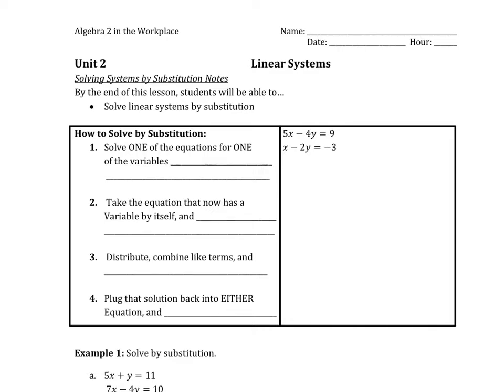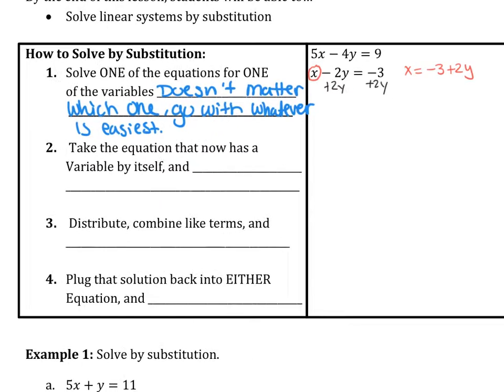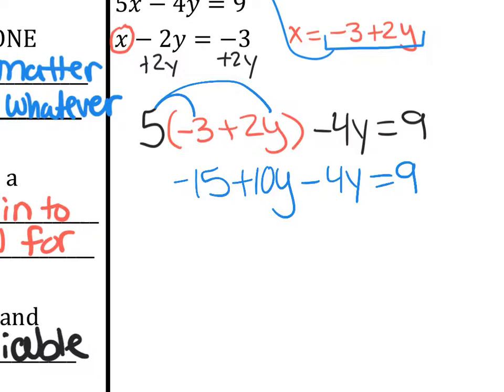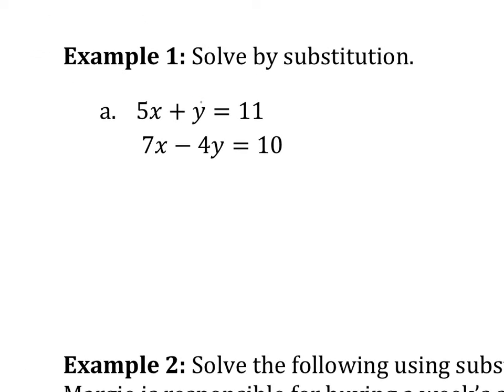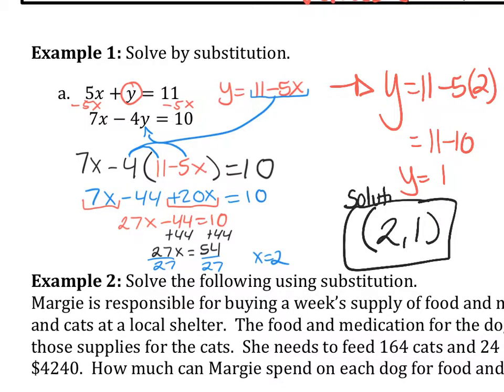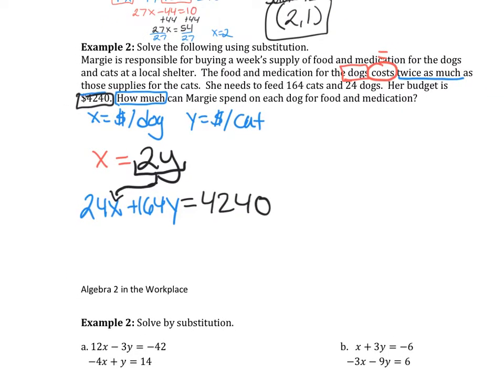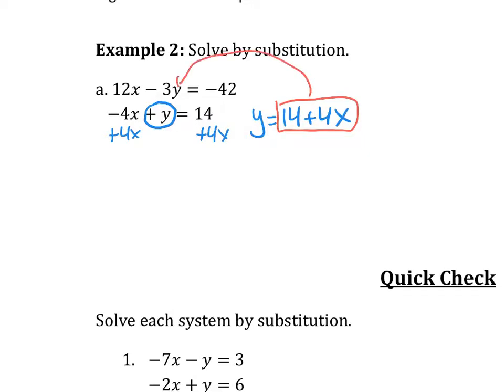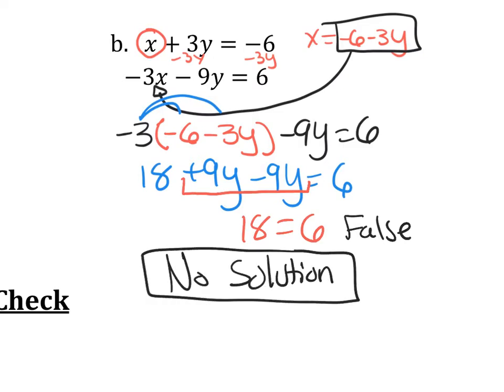Solving Systems by Substitution